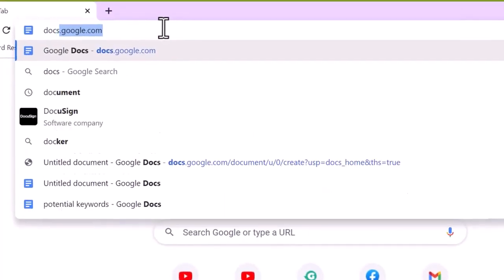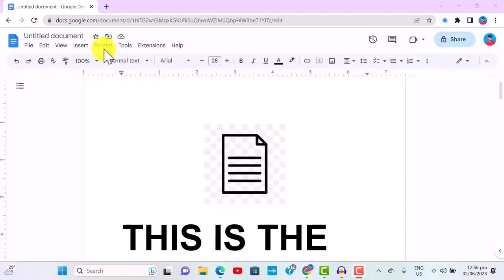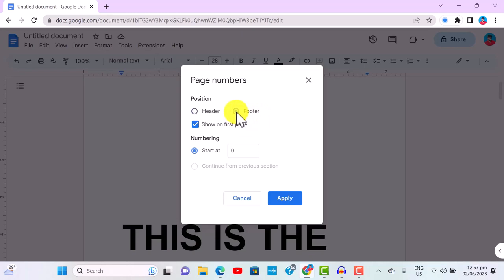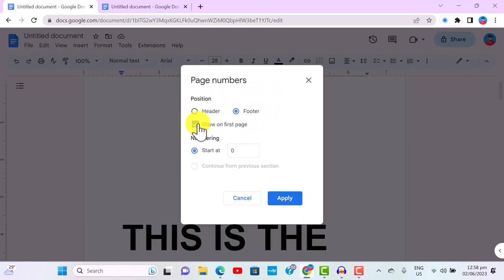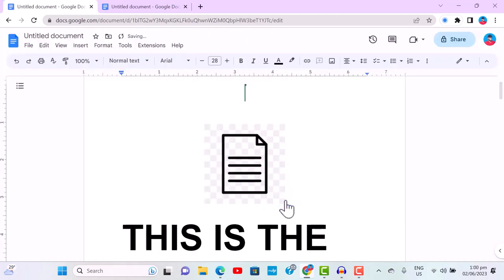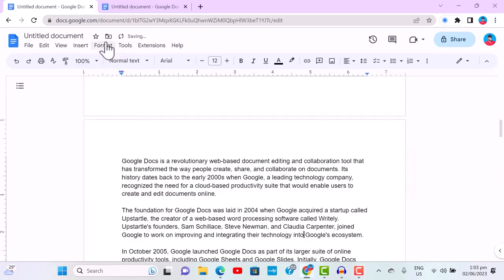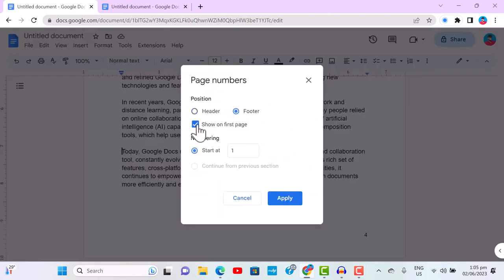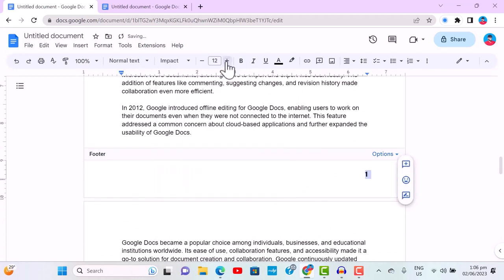How To Number Pages On Google Docs (Updated)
In this video I show you how to number pages on google docs

Do you want to learn how to add page numbers to google docs?

In this step-by-step tutorial, I’ll show you the easiest and most effective methods to number pages on google docs. Whether you’re a student, professional or simply someone looking to enhance your document formatting skills, this google docs tutorial is perfect for you. You would learn how to start page number on page 2 or even page 3 of your google document. Let's give your documents a polished and organized look by showing you step by step how to insert page numbers on google docs.